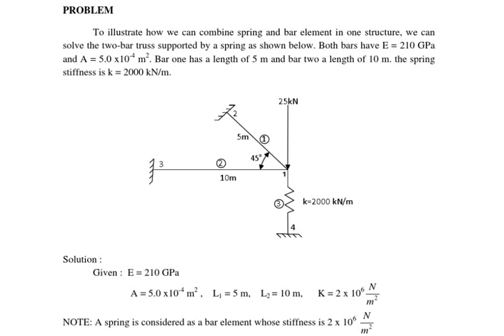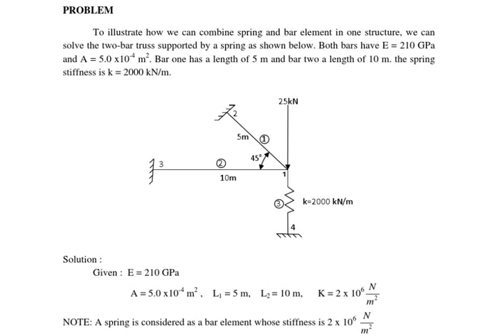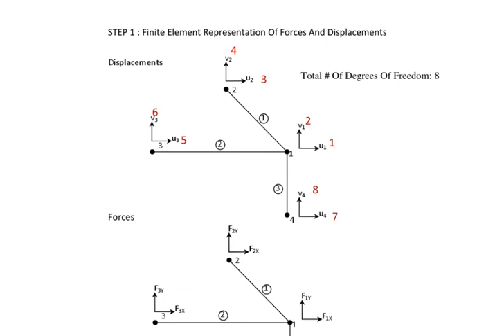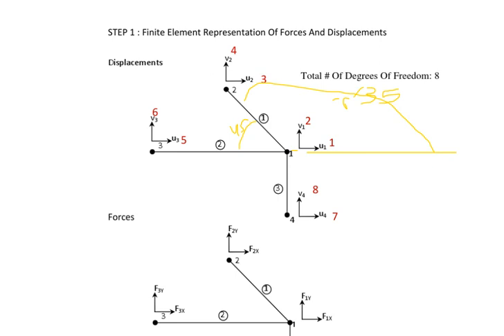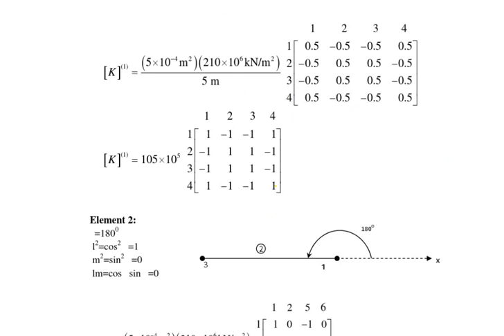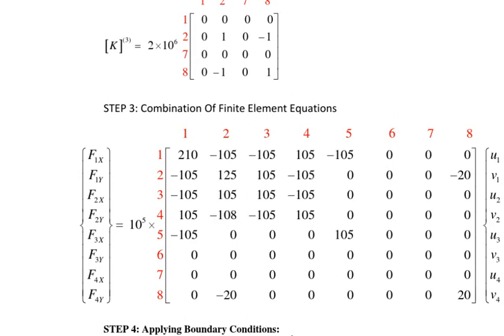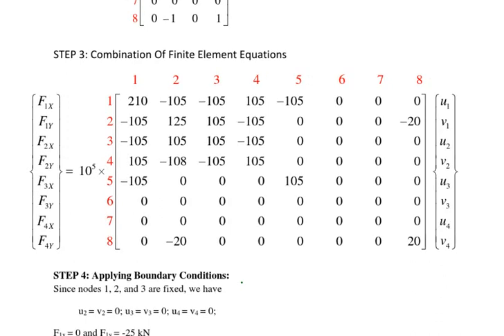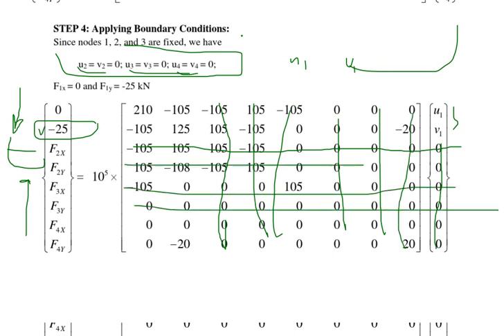Truss Elements in Combination with Spring Elements Using Finite Element Analysis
Question:
To illustrate how we can combine spring and bar element in one structure, we can
solve the two-bar truss supported by a spring as shown below. Both bars have E = 210 GPa
and A = 5.0 x10-4m2.  Bar one has a length of 5 m and bar two a length of 10 m. the spring
stiffness is k = 2000 kN/m.